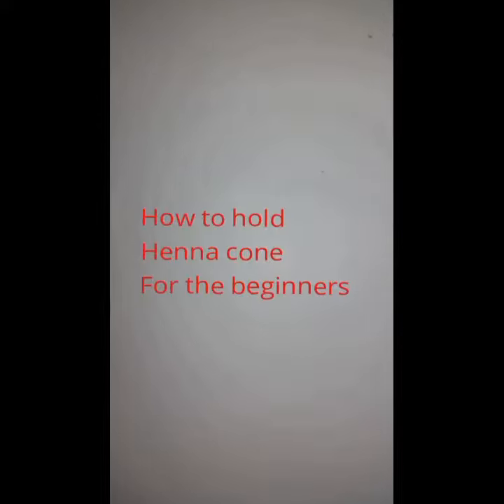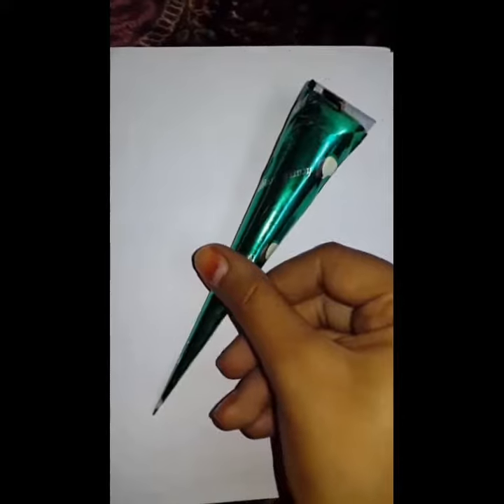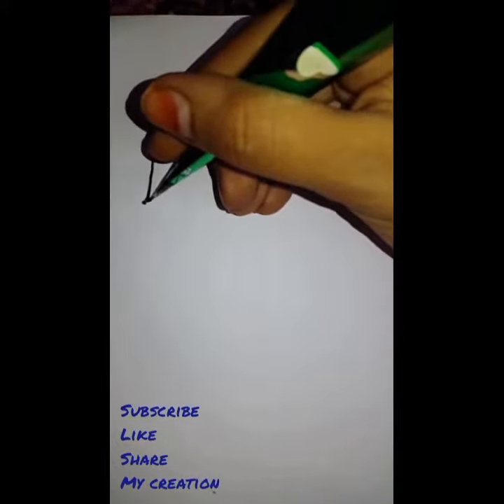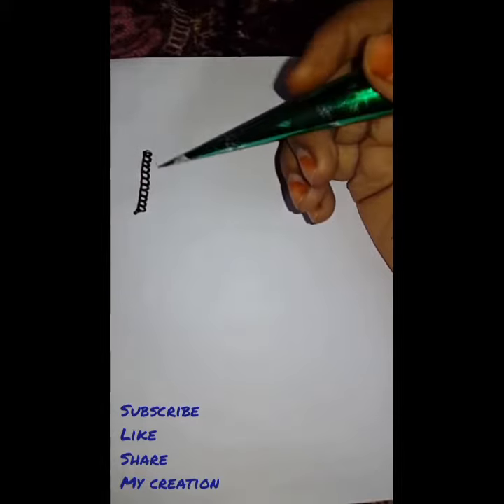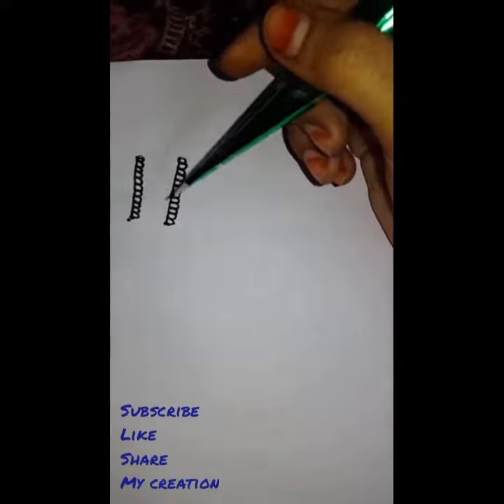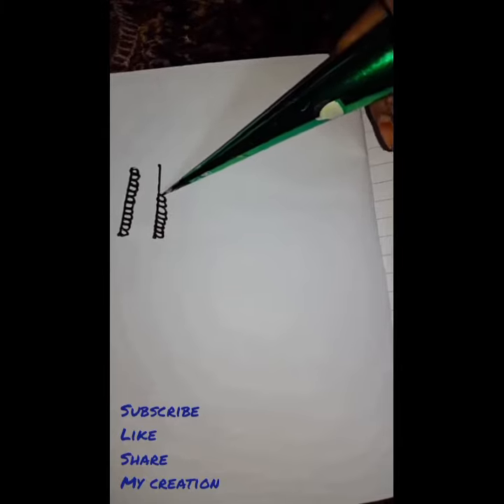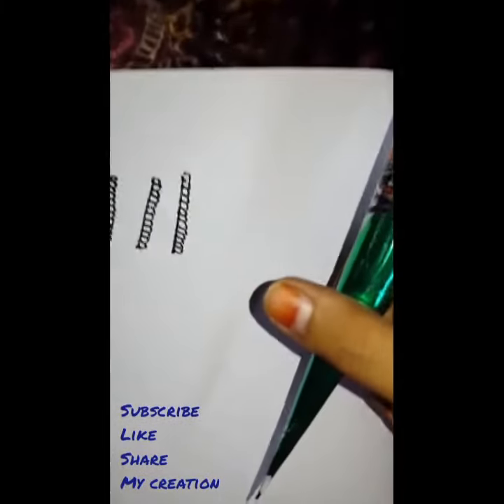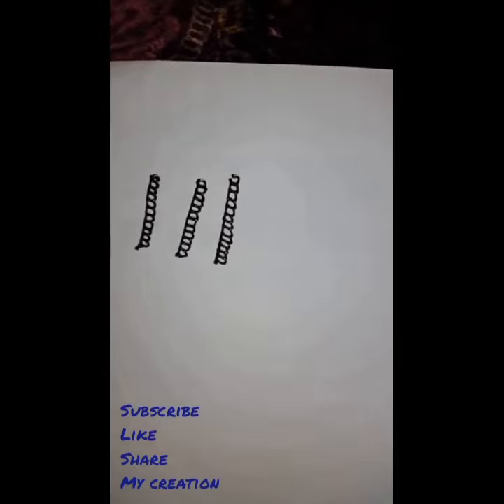HOW TO HOLD HENNA CONE!!FOR THE BEGINNERS ..Henna learners.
For beginners who wants to learn mehendi art .
How to hold henna mehendi cone?
3 styles of holding cone.
My creation-by TaibA

Must watch

For more frequent mehendi tutorials😊😌